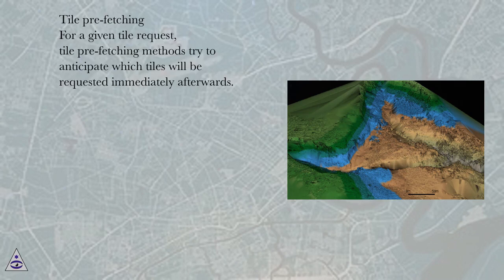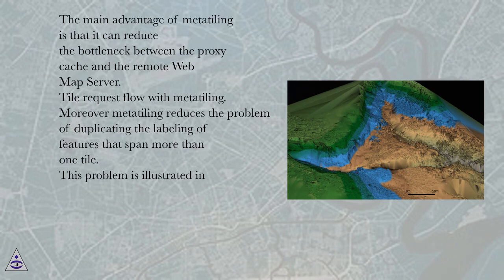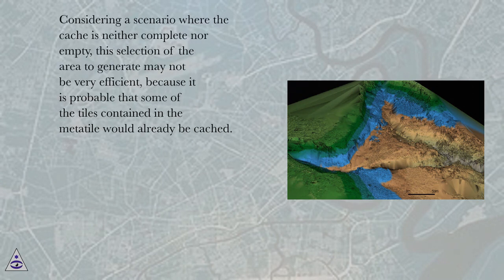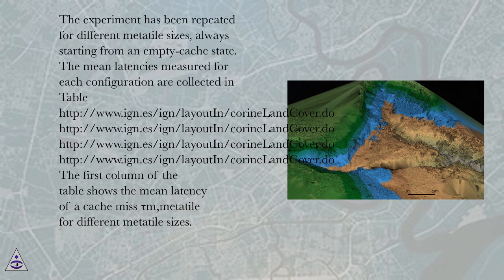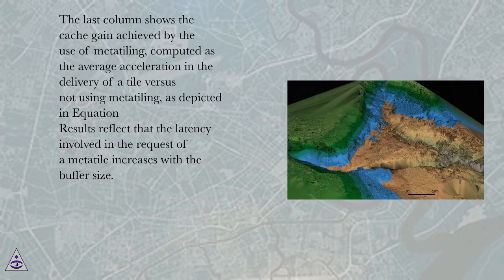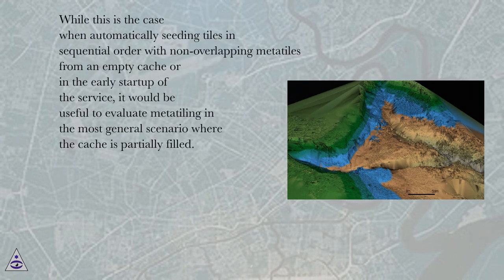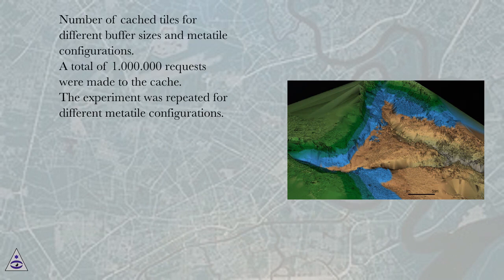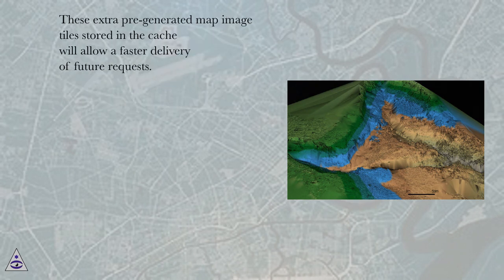Tile pre-fetching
Cartography Online Course
Section: Web Map Tile Services for Spatial Data Infrastructures: Management and Optimization
Lesson: Tile pre-fetching
Cartography.
Introduction
Web mapping has become a popular way of distributing online mapping through the Internet. Multiple services, like the popular Google Maps or Microsoft Bing Maps, allow users to visualize cartography by using a simple Web browser and an Internet connection. However, geographic information is an expensive resource, and for this reason standardization is needed to promote its availability and reuse. In order to standardize this kind of map services, the Open Geospatial Consortium (OGC) developed the Web Map Service (WMS) recommendation . This standard provides a simple HTTP interface for requesting geo-referenced map images from one or more distributed geospatial databases. It was designed for custom maps rendering, enabling clients to request exactly the desired map image. This way, clients can request arbitrary sized map images to the server, superposing multiple layers, covering an arbitrary geographic bounding box, in any supported coordinate reference system or even applying specific styles and background colors.
However, this flexibility reduces the potential to cache map images, because the probability of receiving two exact map requests is very low. Therefore, it forces images to be dynamically generated on the fly each time a request is received. This involves a very time-consuming and computationally-expensive process that negatively affects service scalability and users' Quality of Service (QoS).
A common approach to improve the cachability of requests is to divide the map into a discrete set of images, called tiles, and restrict user requests to that set. Several specifications have been developed to address how cacheable image tiles are advertised from server-side and how a client requests cached image tiles. The Open Source Geospatial Foundation (OSGeo) developed the WMS Tile Caching (usually known as WMS-C) proposal. Later, the OGC released the Web Map Tile Service Standard (WMTS) inspired by the former and other similar initiatives.
Most popular commercial services, like Google Maps, Yahoo Maps or Microsoft Virtual Earth, have already shown that significant performance improvements can be achieved by adopting this methodology, using their custom tiling schemes.
The potential of tiled map services is that map image tiles can be cached at any intermediate location between the client and the server, reducing the latency associated to the image generation process. Tile caches are usually deployed server-side, serving map image tiles concurrently to multiple users. Moreover, many mapping clients, like Google Earth or Nasa World Wind, have embedded caches, which can also reduce network congestion and network delay.
This lecture deals with the algorithms that allow the optimization and management of these tile caches: population strategies (seeding), tile pre-fetching and cache replacement policies.